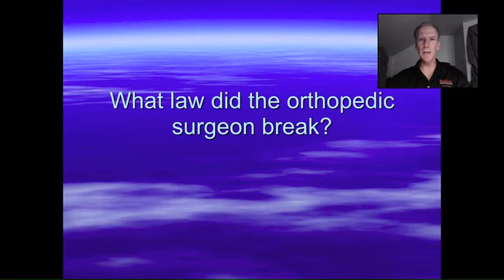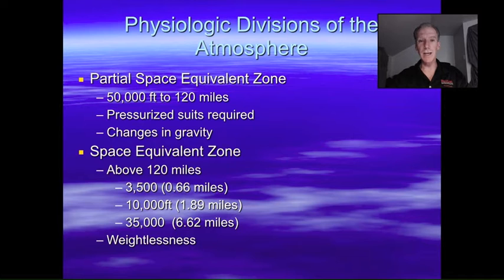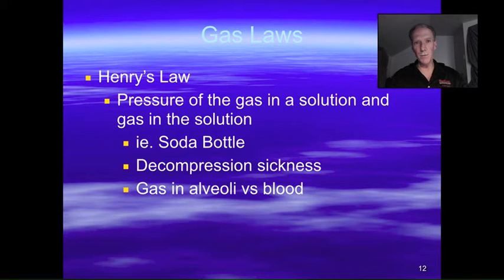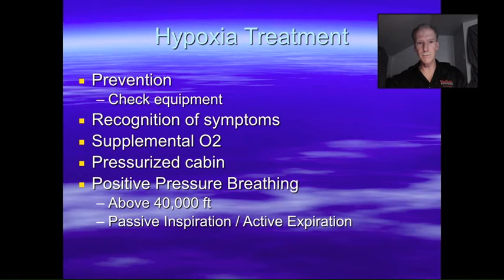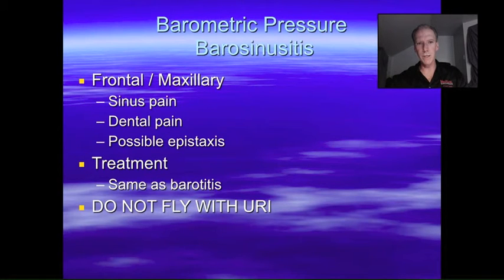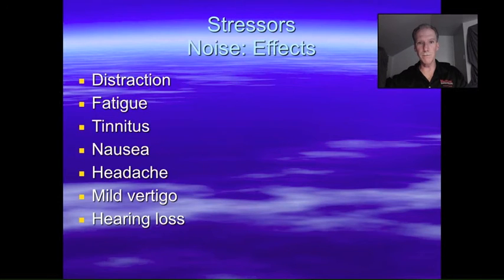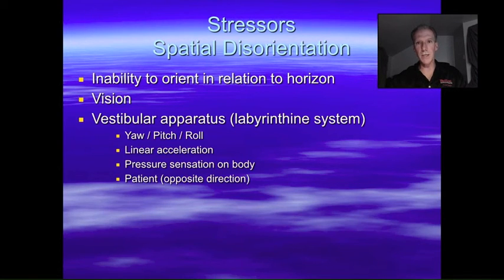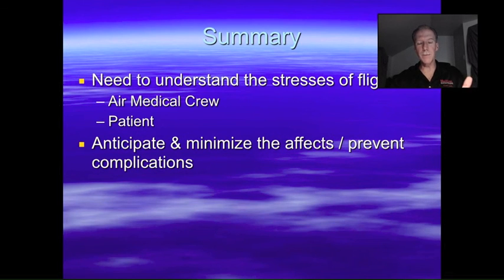Flight Physiology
Flight Physiology Lecture for Aeromedical Crews